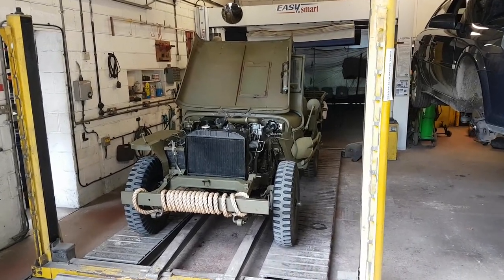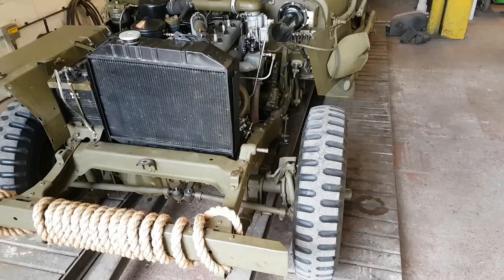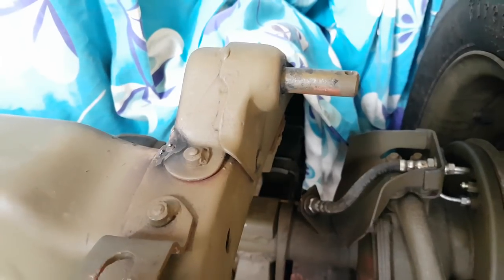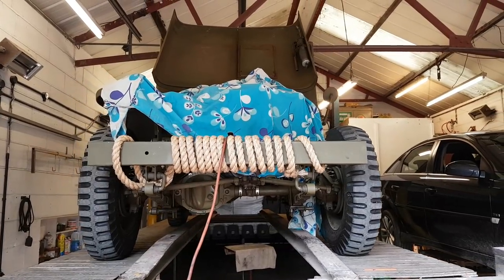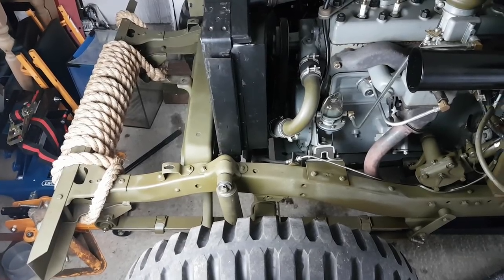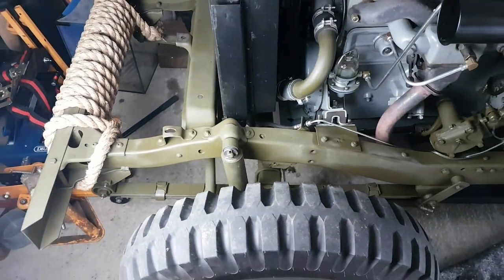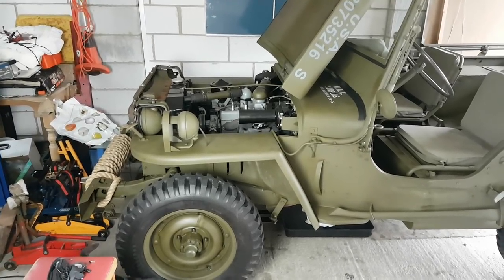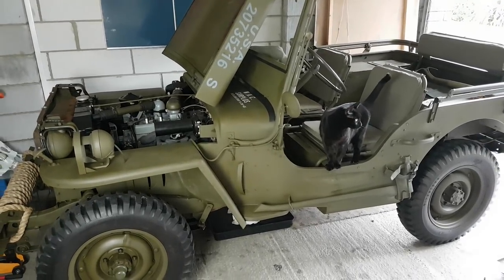Fixing jeep suspension problems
Pretty neat little fix for this, Bubba would be proud